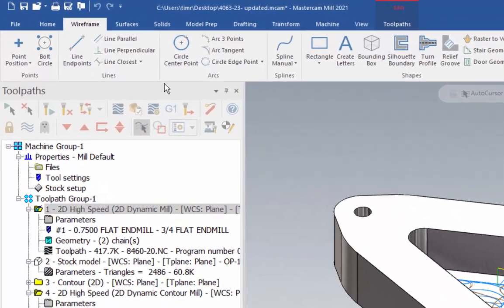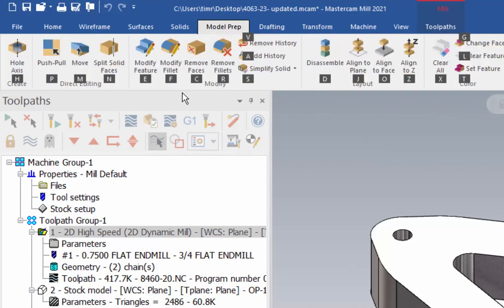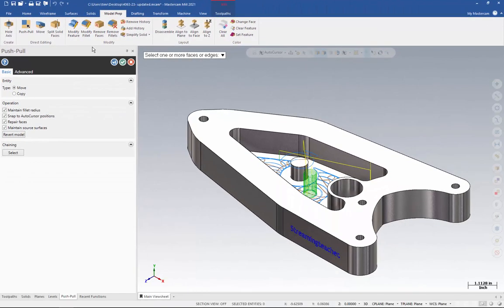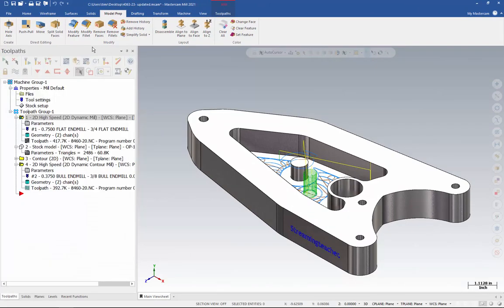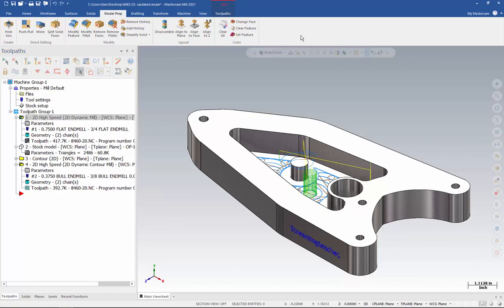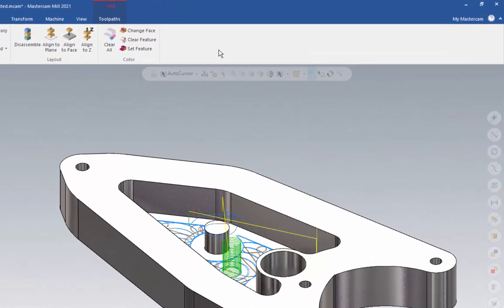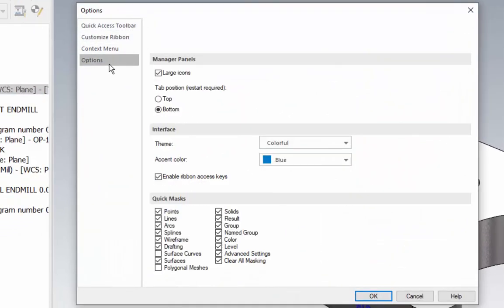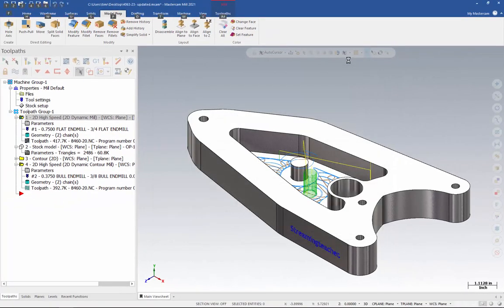ALT Keys (Hotkeys) for Mastercam 2021 | Mastercam 2021 Tech Tip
Using ALT keys (hotkeys) in Mastercam allows you to navigate the interface with less mouse movement. This option used to be enabled by default in previous versions of Mastercam, but it's disabled by default in 2021. In this video, you'll learn how to turn it on, and some of the benefits of using this option.

Access Advanced Mastercam Training for Multi Axis, Mill, Lathe, Router and More with Streamingteacher Pro!